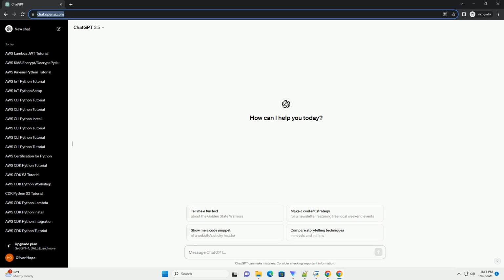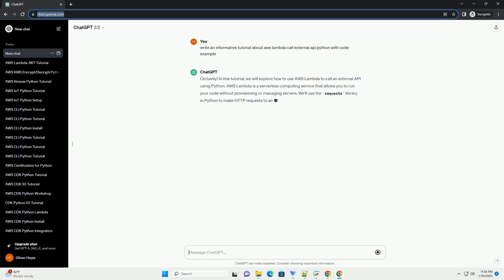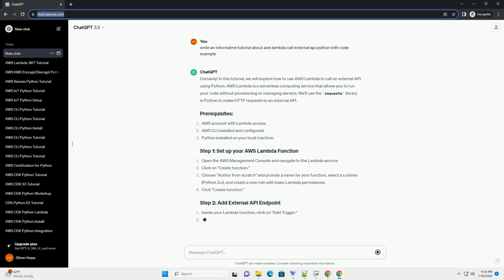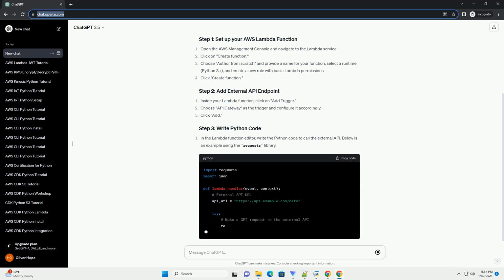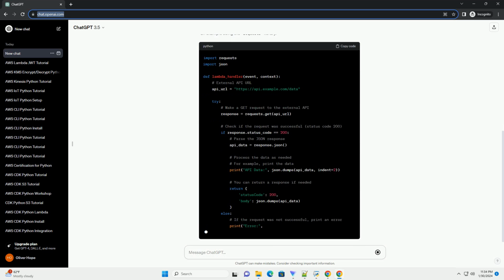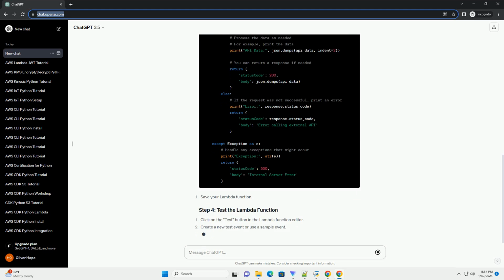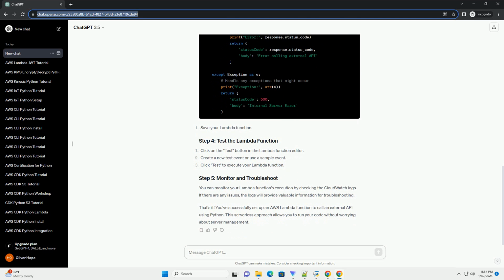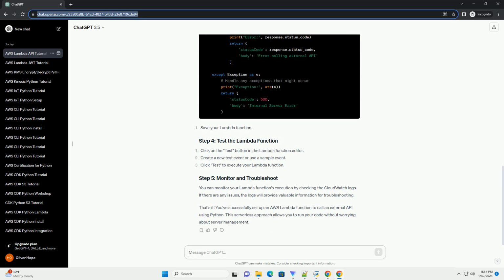aws lambda call external api python